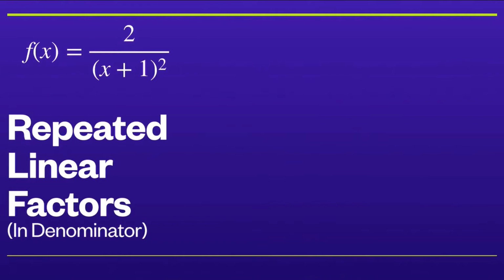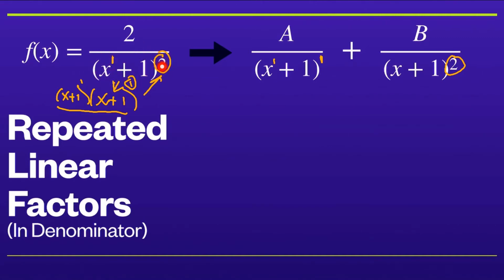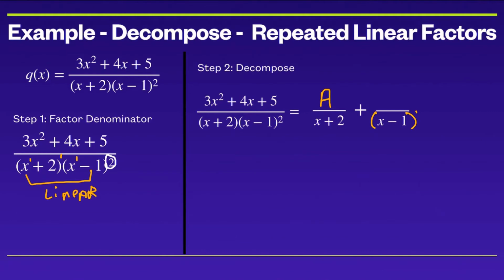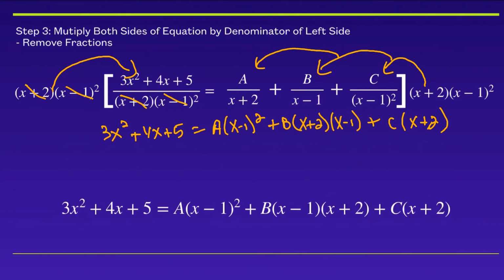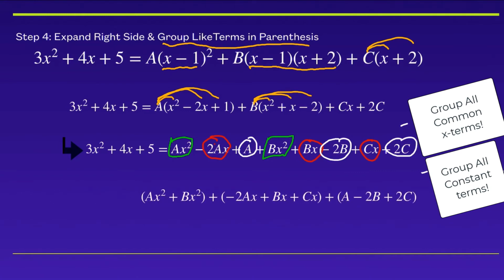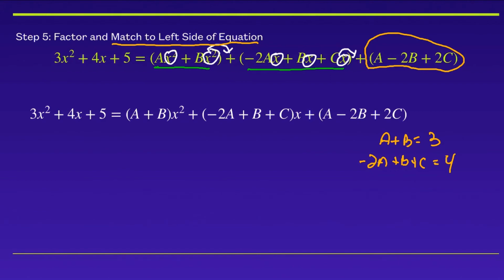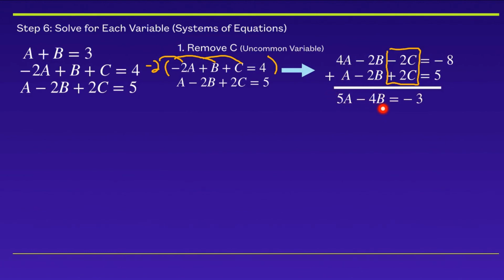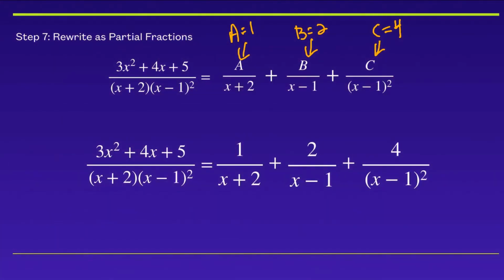How to Decompose Partial Fractions - Repeated Linear Factors in Denominator - Video #4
This video will cover the entire process of creating partial fractions with an  example of a repeated linear factor in the denominator. The entire process of partial fraction decomposition is shown through a series of 7-steps.

*** Links to Other Videos in the Series on Partial Fractions